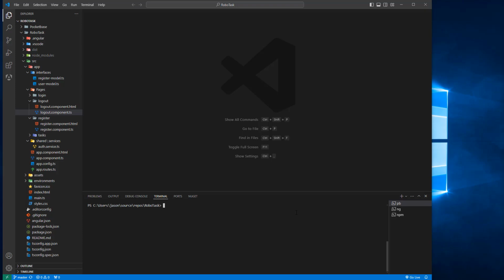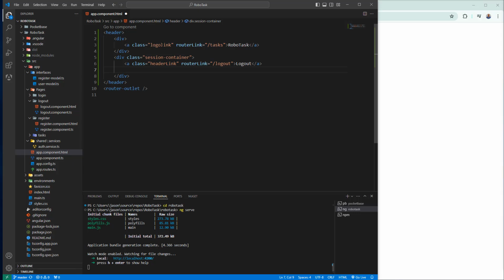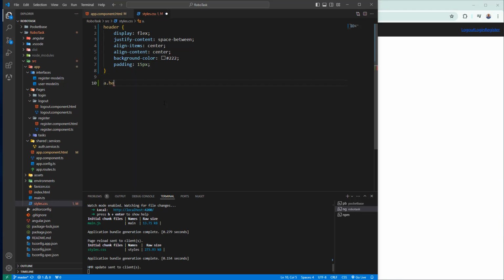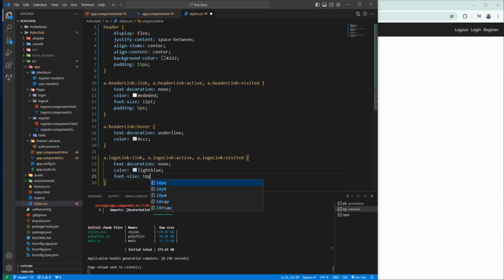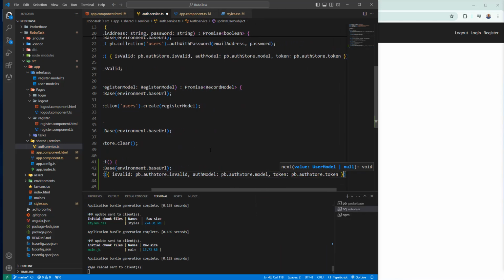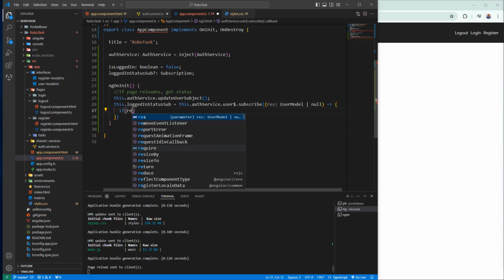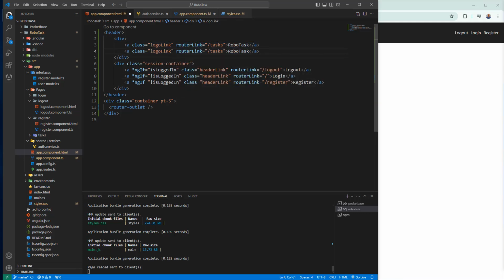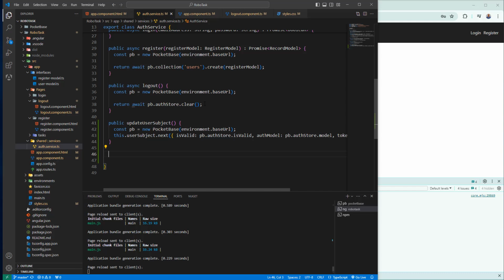Angular and Pocketbase Part 3 - NavBar and Logged In Tracking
This video will cover the creation of a navbar and tracking the logged in status of our Angular/Pocketbase Task Management application.

Here is the GitHub repo for this video in case you have issues following along: